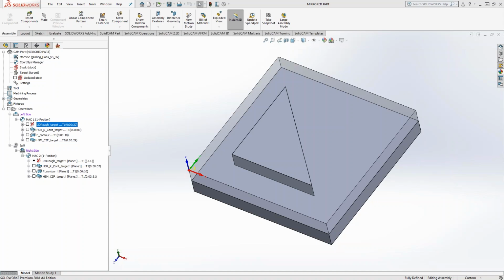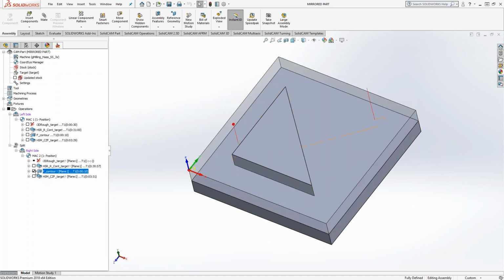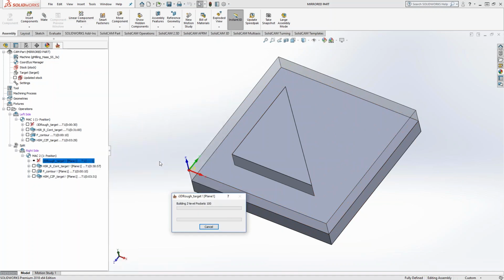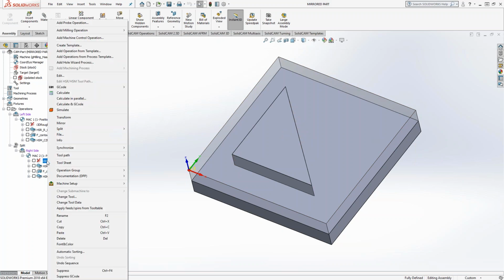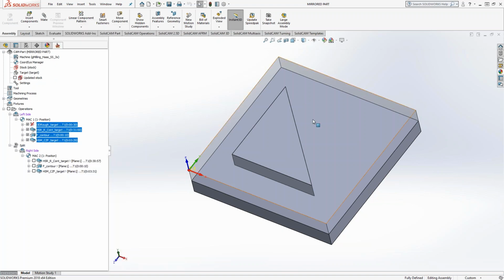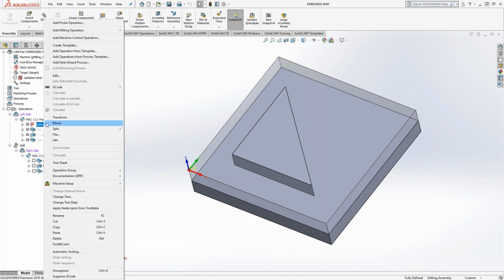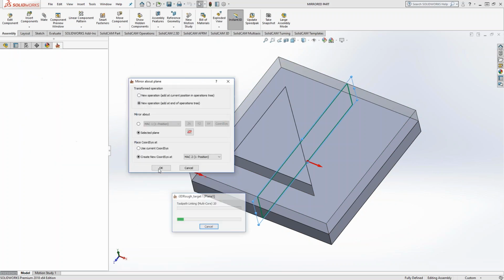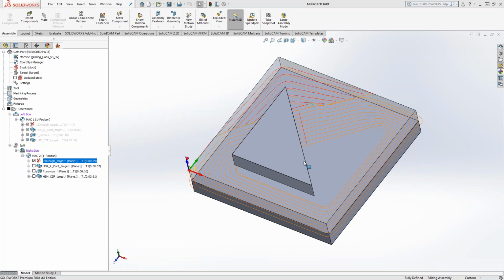Mirroring 3D iMachining